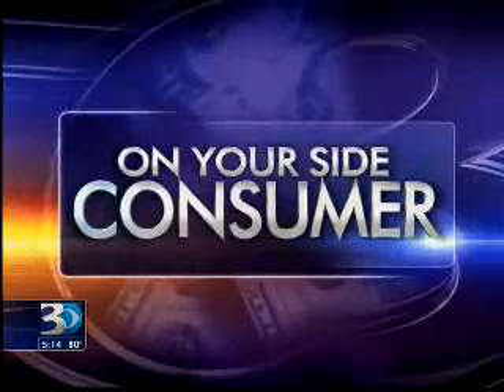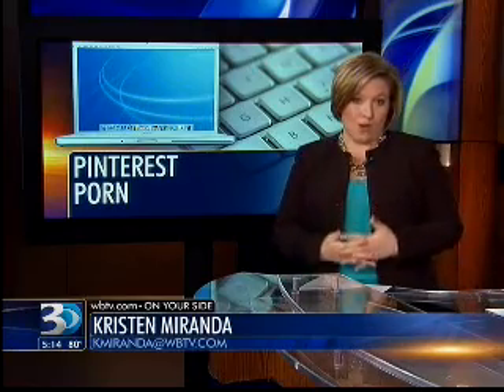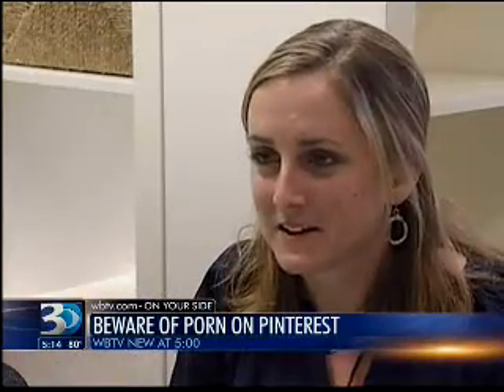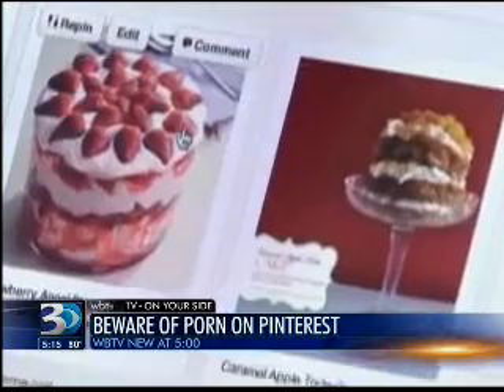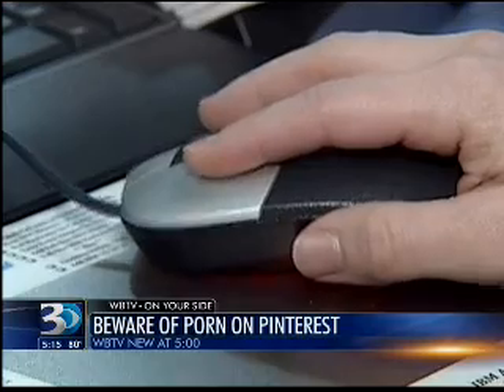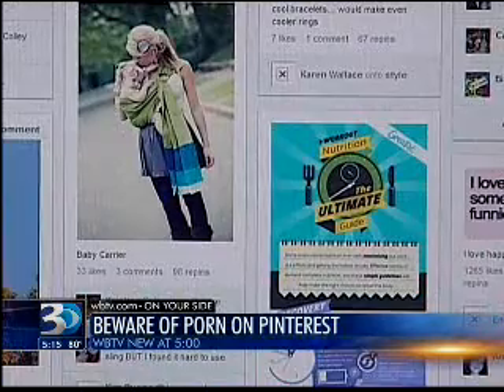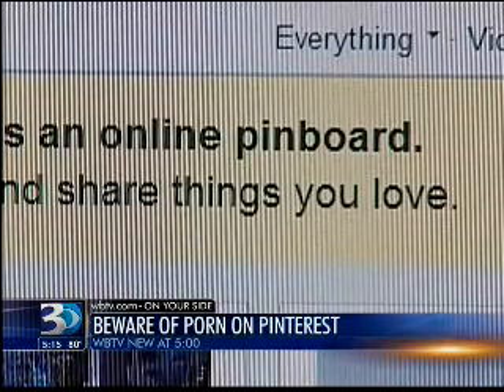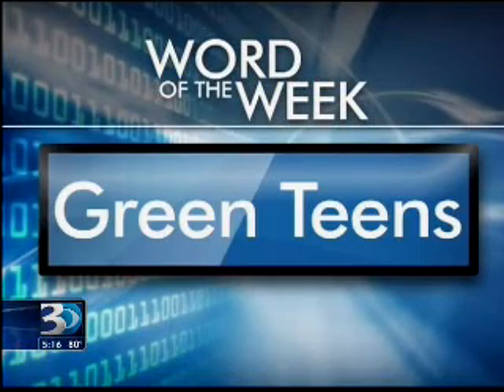Protecting Your Cyberturf: How to Protect Yourself from Porn on Pinterest